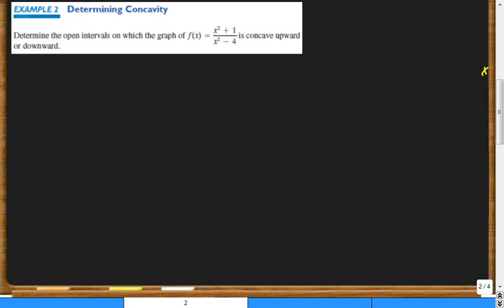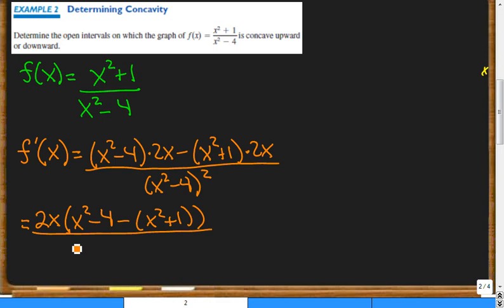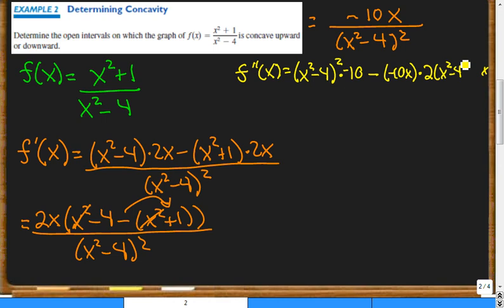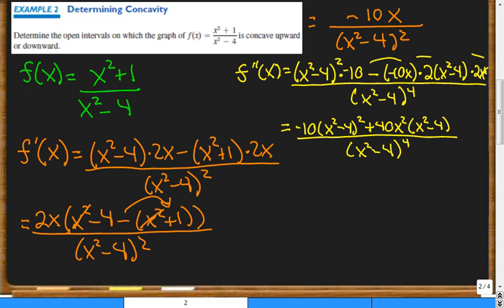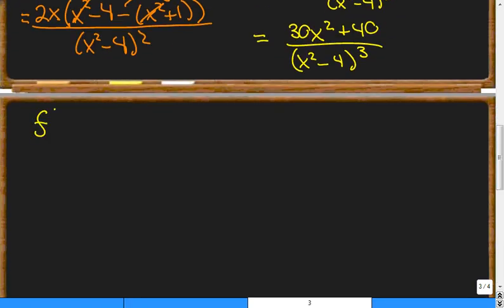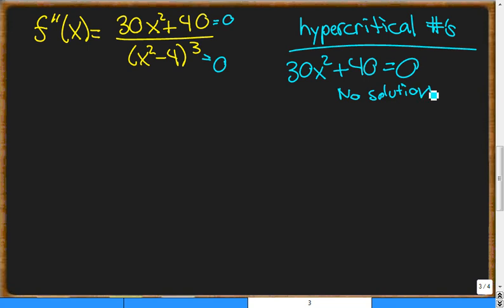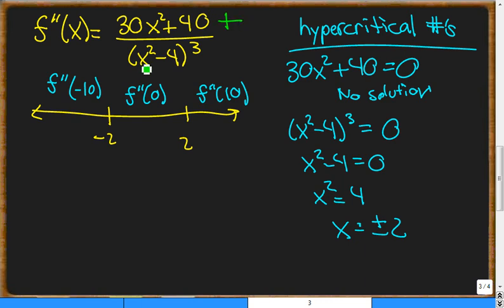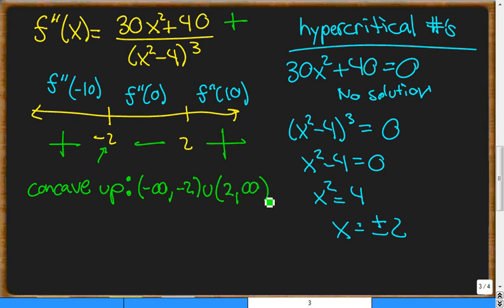Concavity Example Problems